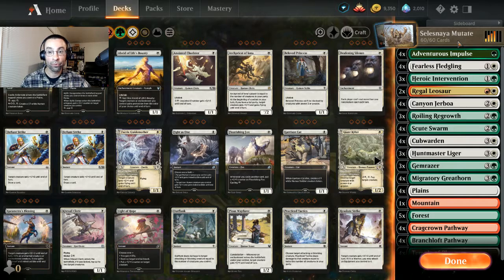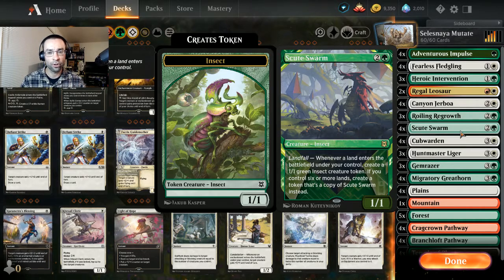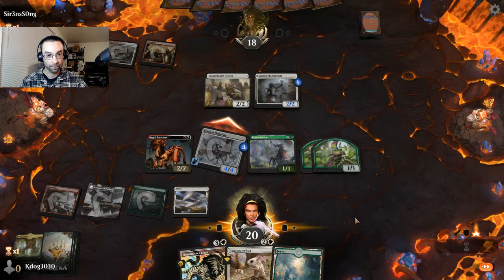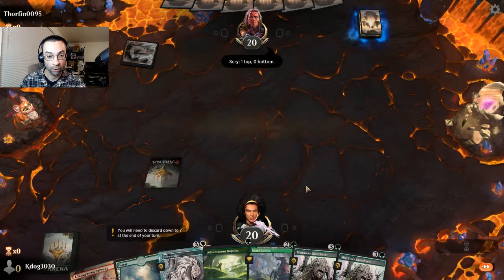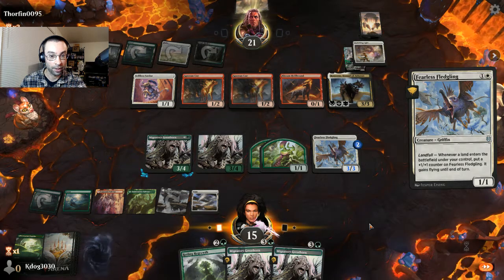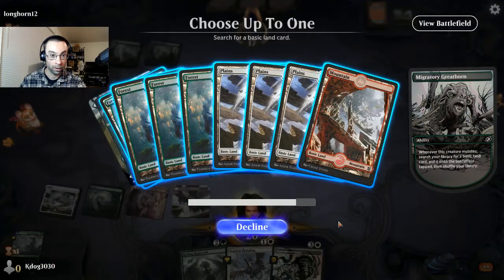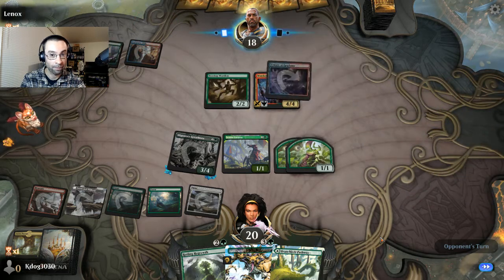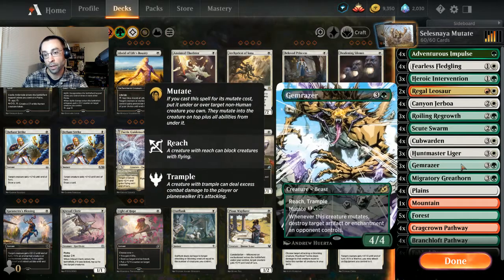Selesnaya Mutate - Landfall Mutate Jank in MTG Arena Standard BO1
Gameplay - 6:30

Deck
4 Cubwarden (IKO) 7
1 Mountain (ZNR) 277
3 Huntmaster Liger (IKO) 16
3 Gemrazer (IKO) 155
4 Plains (ZNR) 267
4 Migratory Greathorn (IKO) 165
3 Heroic Intervention (M21) 188
2 Regal Leosaur (IKO) 202
5 Forest (ZNR) 280
4 Fearless Fledgling (ZNR) 15
4 Canyon Jerboa (ZNR) 7
4 Scute Swarm (ZNR) 203
3 Roiling Regrowth (ZNR) 201
4 Adventurous Impulse (IKO) 142
4 Branchloft Pathway (ZNR) 258
4 Cragcrown Pathway (ZNR) 261
4 Fabled Passage (ELD) 244